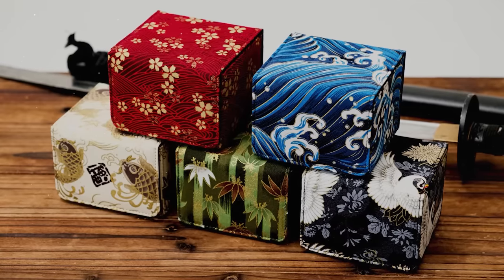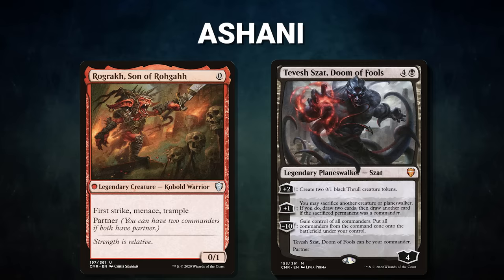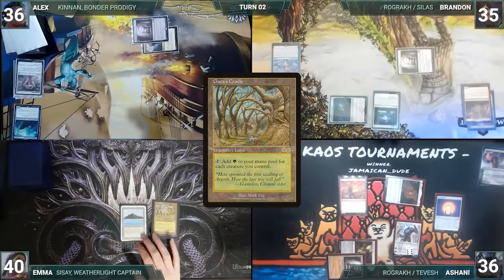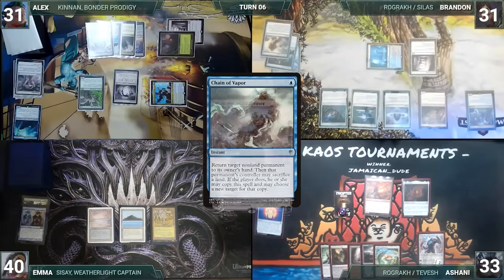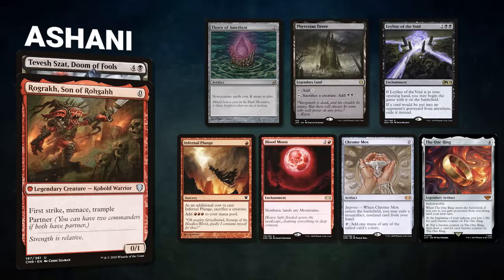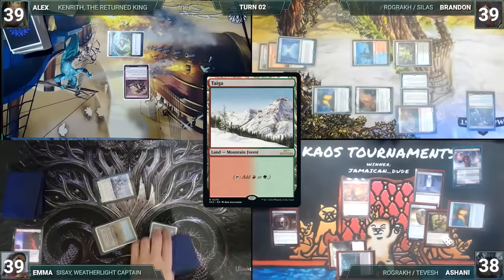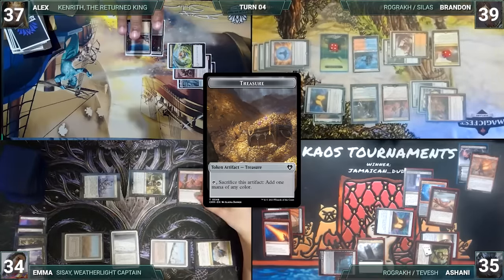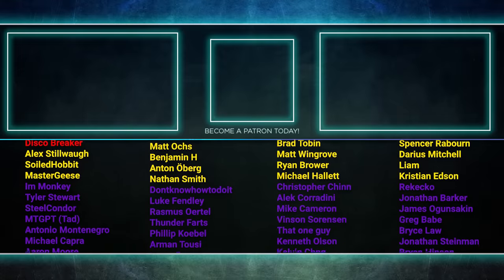Kinnan vs Sisay vs Rograkh/Tevesh vs Rograkh/Silas | CEDH Gameplay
Check out the Deckimono Kickstarter here!